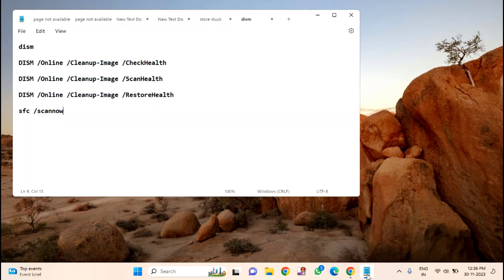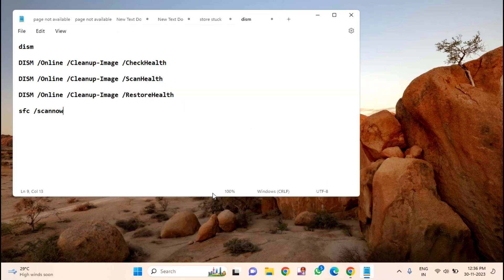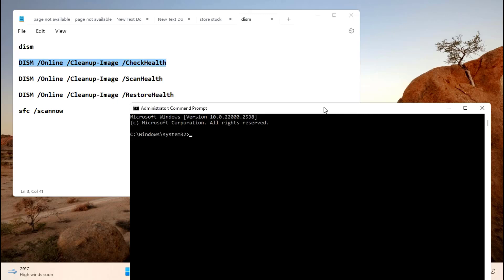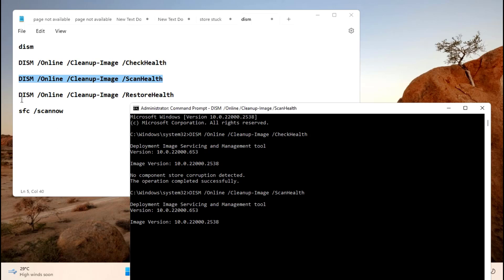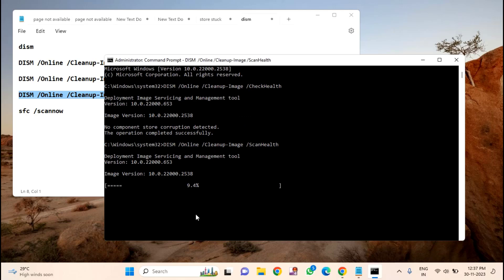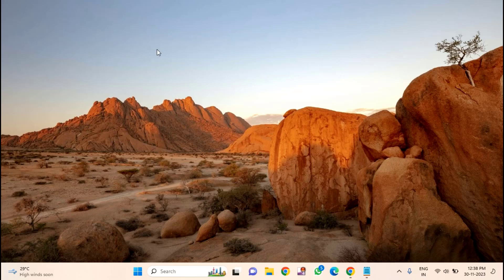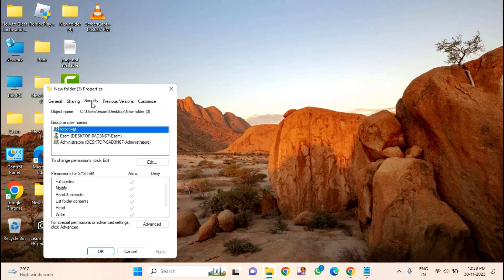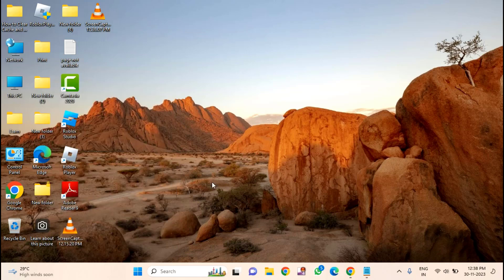Fix Error 0x8096002A No error description available Extract Files Operation was not Completed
Fix Error 0x8096002A No error description available | The Extraction Operation was not Completed in Windows 11

sfc /scannow